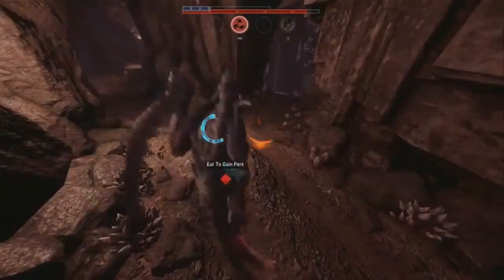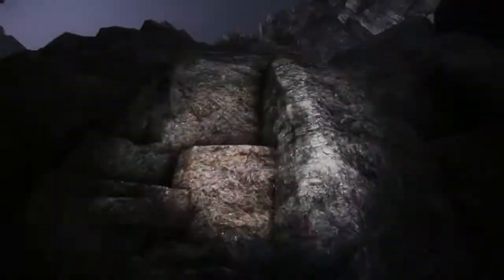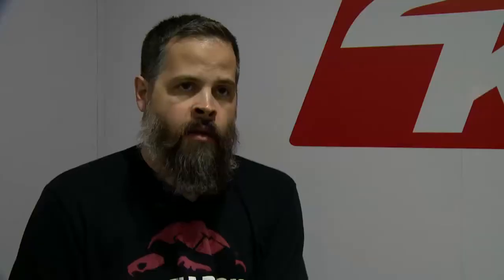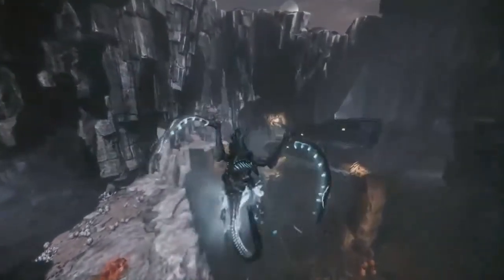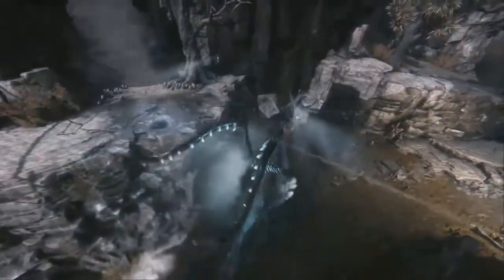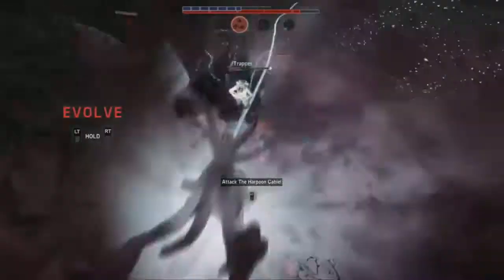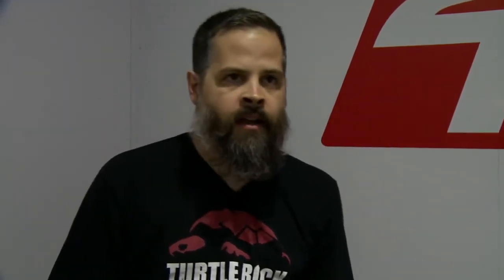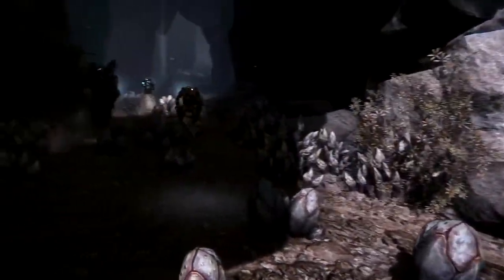EVOLVE - Gameplay (Unleash the Kraken!)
Evolve is an upcoming sci-fi themed, co-operative first-person shooter being developed by Turtle Rock Studios.

Evolve is a cooperative game where four human players hunt an alien monster controlled by a fifth player. Both the hunters and the monsters can use unique abilities during the game.